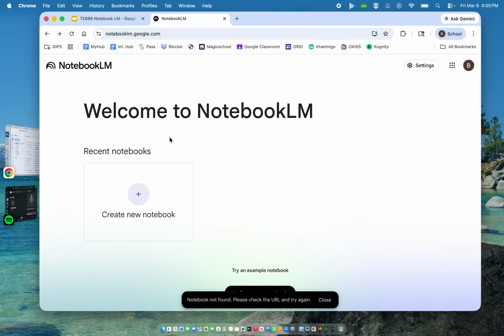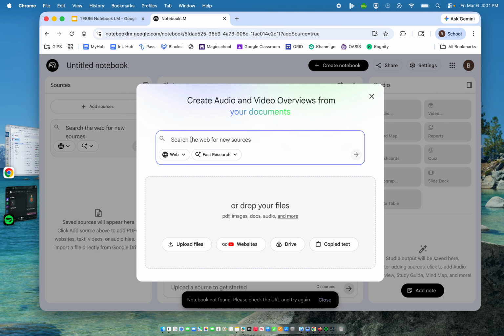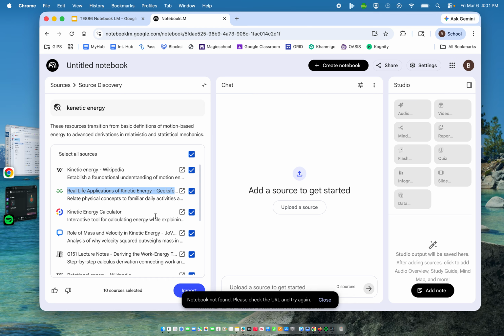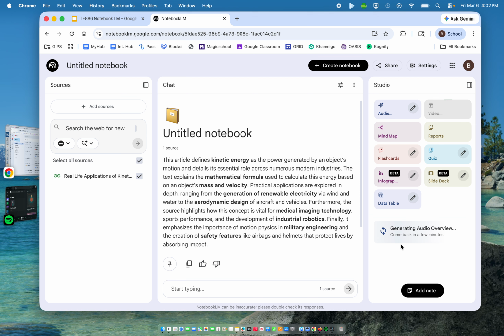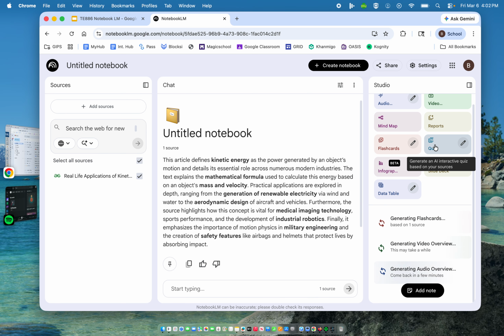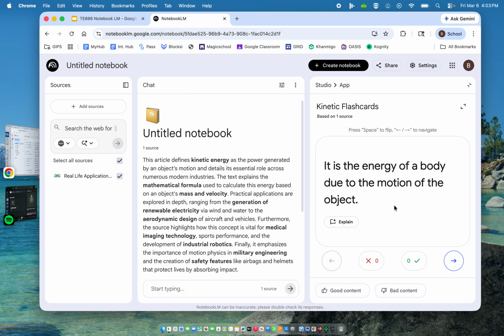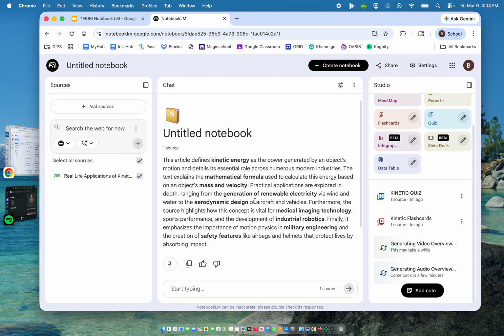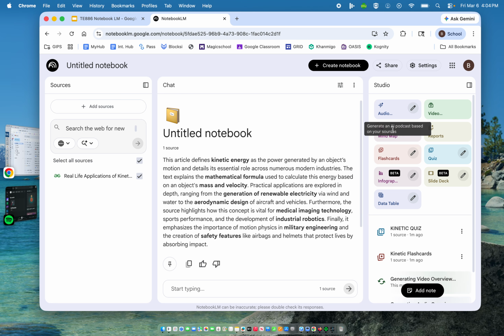Notebook LM Project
Jeri Hawley and Blake Fahrenholtz present this introduction and demonstration of Notebook LM for TE886 Digital Tech for Educators

*Note at the time of recording the QR code for the website worked, however, I recently received an email stating the QR code wouldn't work anymore unless I paid a monthly subscription... so if it isn't working please visit notebooklm.google.com to access this AI learning tool. - BF